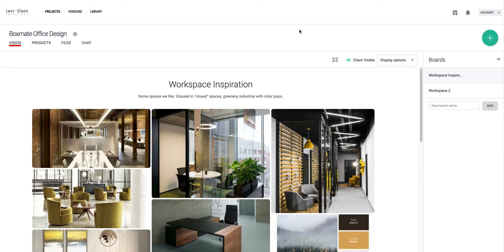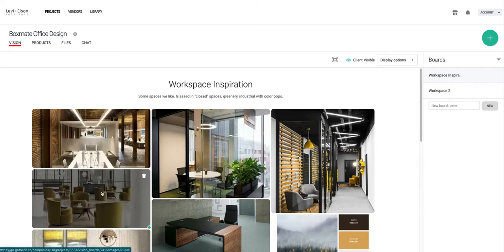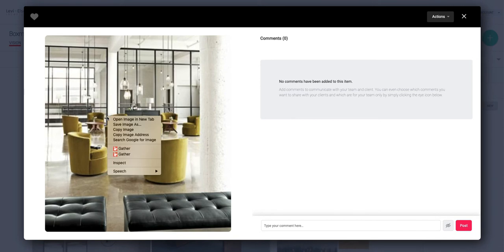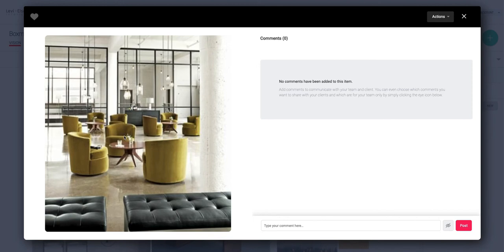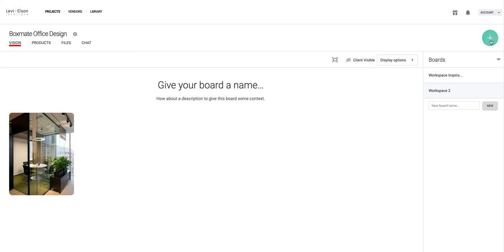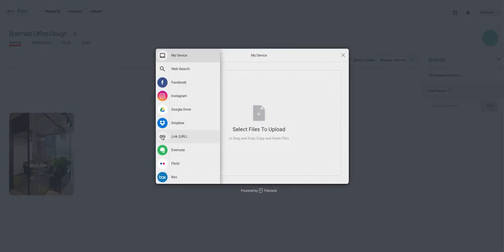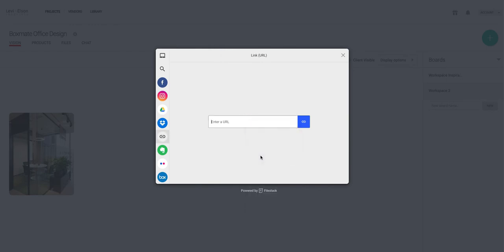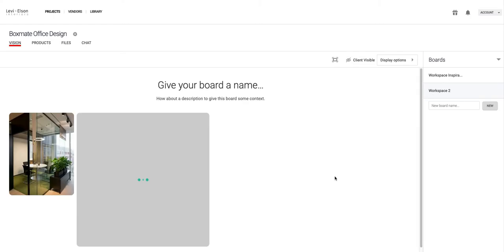Gatherit.co - How to Copy a Vision Board Image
Learn how to copy an existing image from one vision board to another.